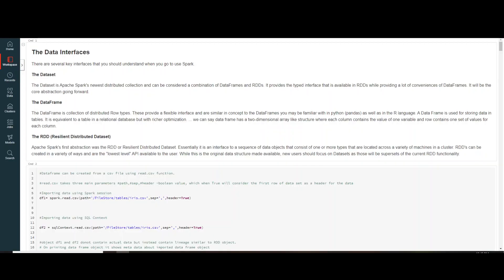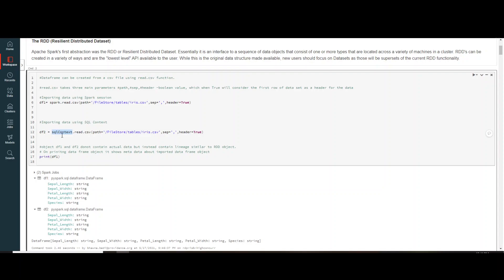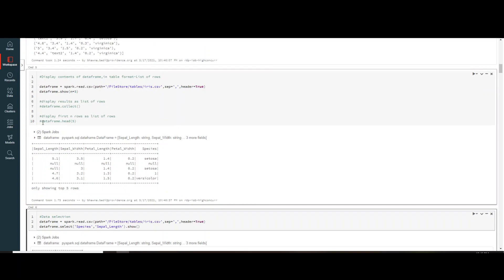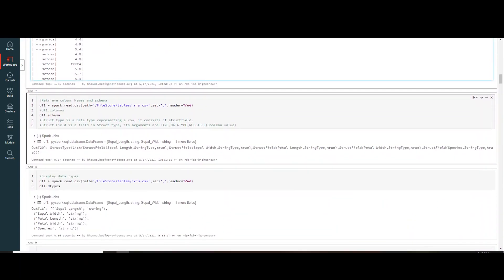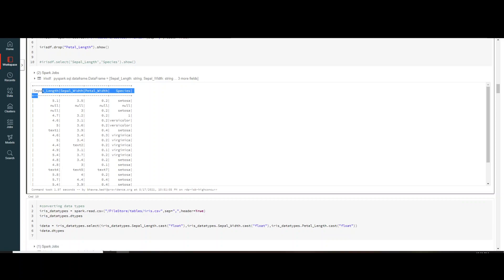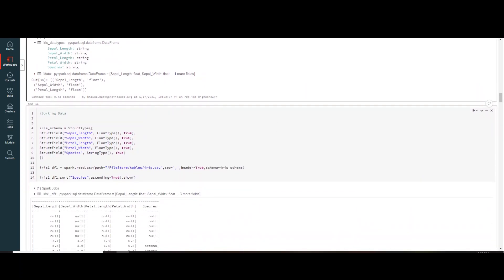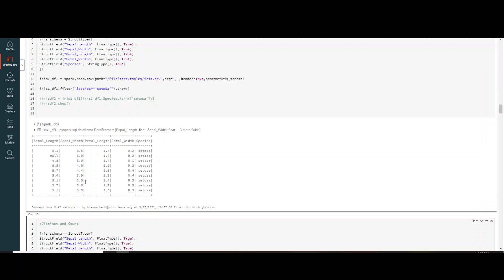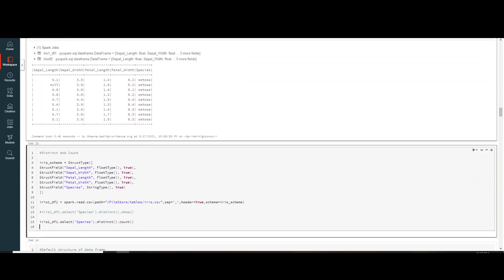1. DATAFRAMES USING DATABRICKS 01